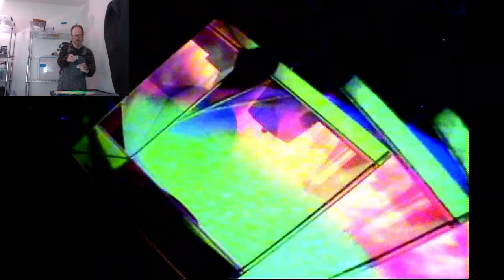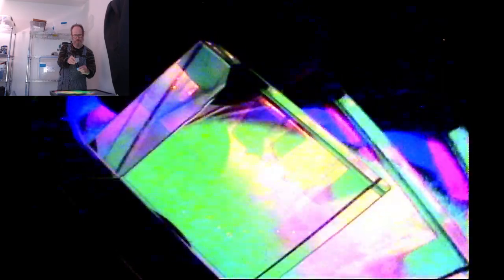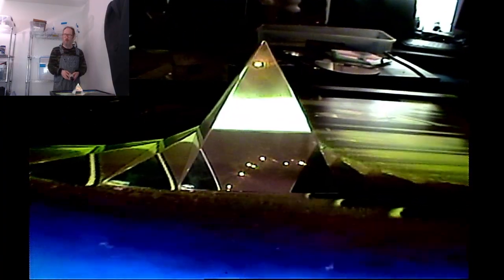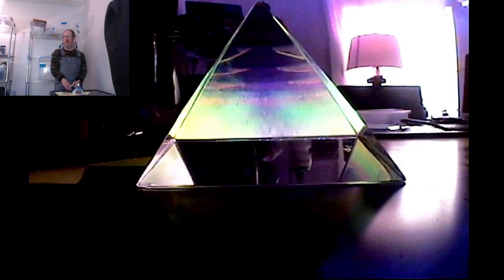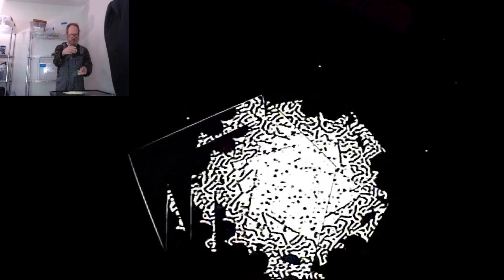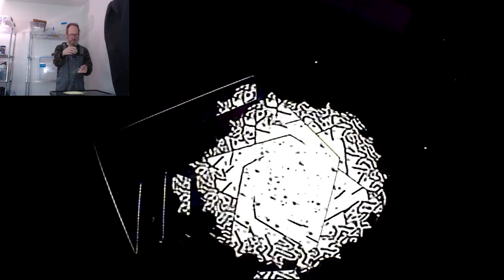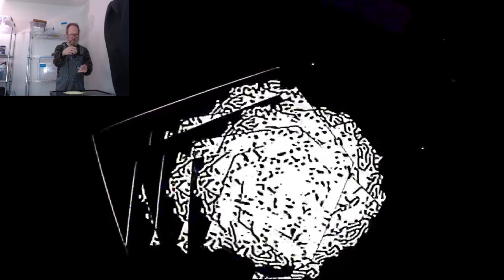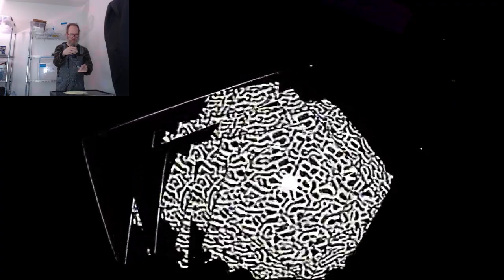Video Feedback Techniques 8: Getting Practical (patreon video april 2024)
this video was voted on and sponsored by my patreon

for the most part, my patreon will be the only way forward for educational/walkthrough videos like this in the future, if you'd like to see them more often or get a say in what kind of videos i make head over to my patreon and subscribe!  any paying members can vote but i only take suggestions from folks who've been paying members for 6mo or longer so hit and runs don't work here.

fun facts,
If we get to 600usd a month i'll make the videonics mx1 mixer guide
 if we get to 800usd a month on patreon i'll do an update for the VSERPI Waaave Pool to have save states
if we get to 1200usd a month i'll figure out how to make simpler installers for the desktop video waaaves, update the VSEDSK for m1 macs & newer OSXs, AND put together a desktop version of Gravity Waaaves.